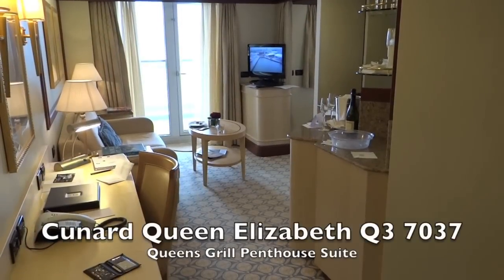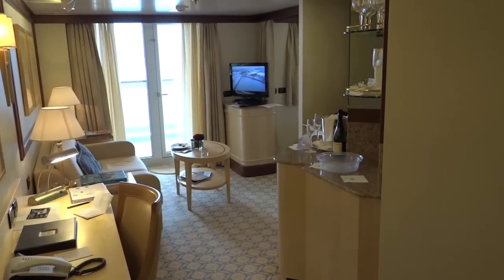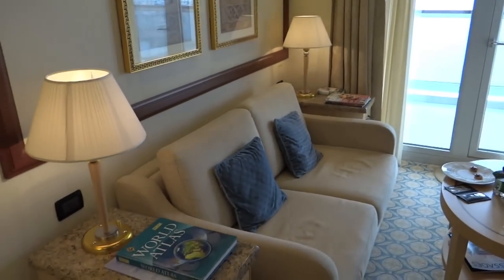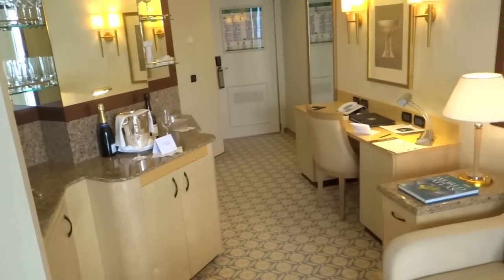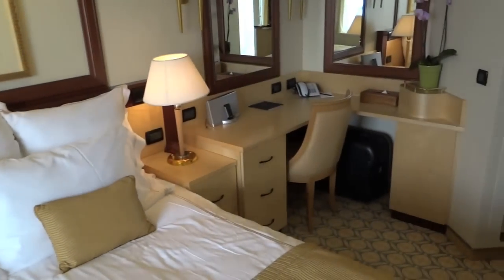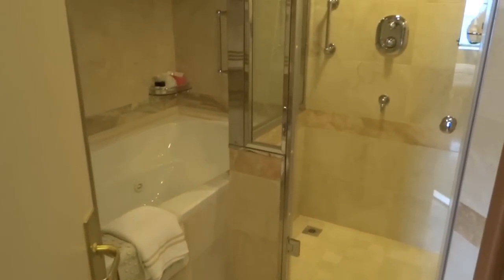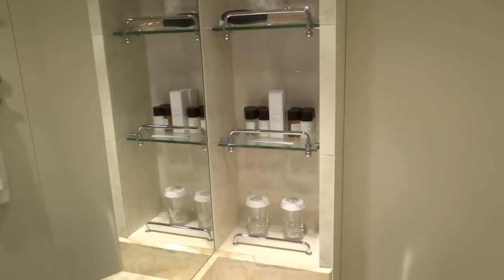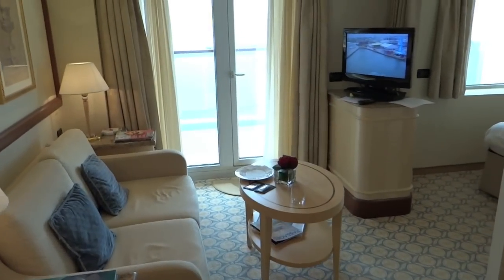Cunard Queen Elizabeth Queens Grill Q4 Penthouse Suite Cabin 7037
Cunard Queen Elizabeth Queens Grill Penthouse Suite Cabin 7037 which is classed as a Q4 in their rating system. Video of this stunning suite.